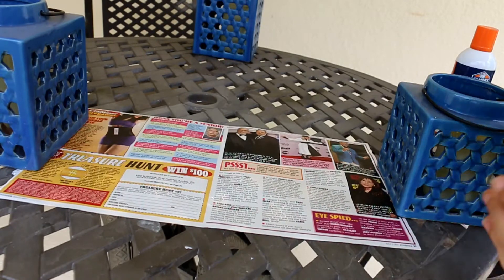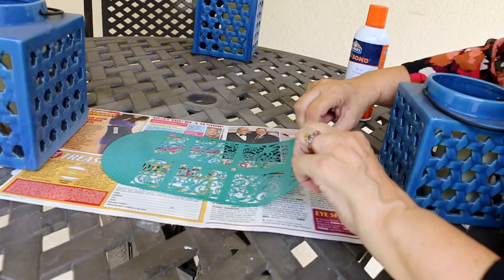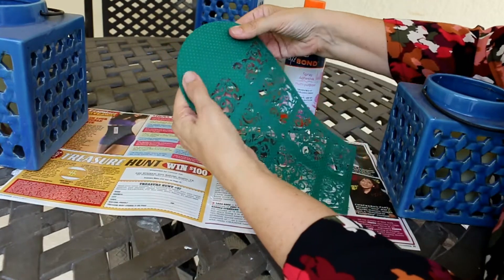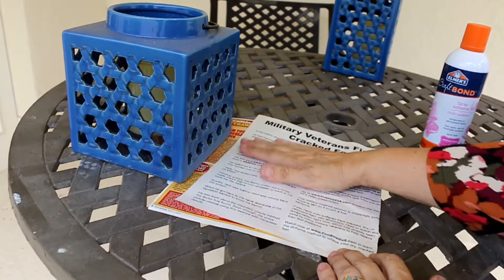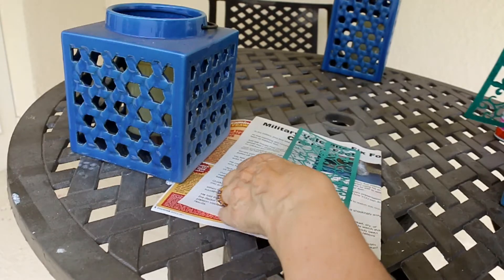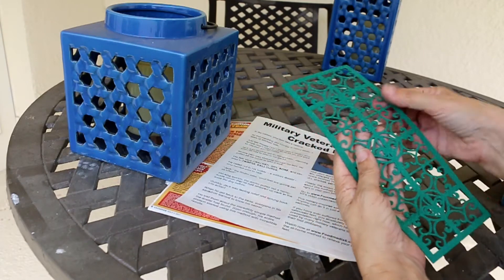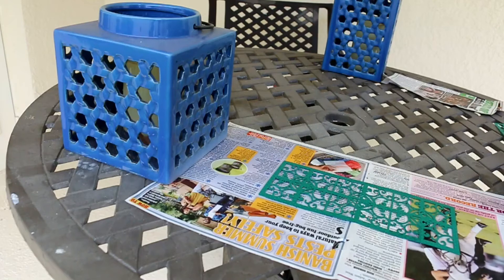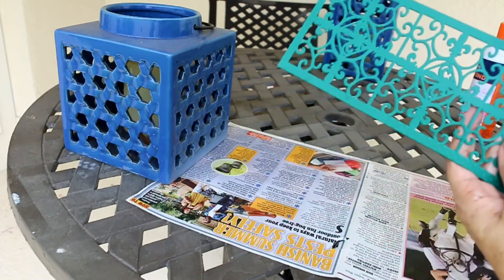Using spray adhesive for layered Cricut intricate cuts.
Just a  short video with a few tips when using spray adhesive to glue my clock layers together.